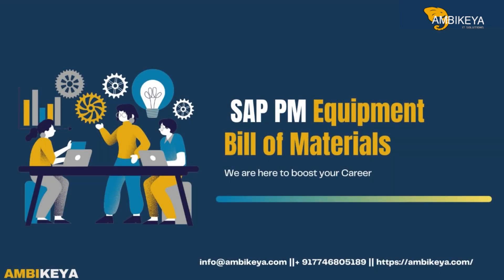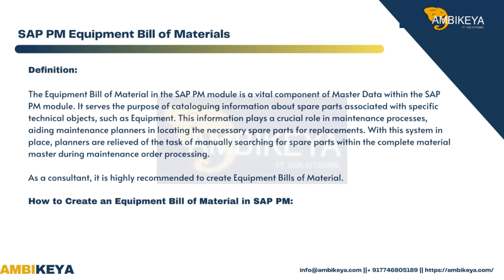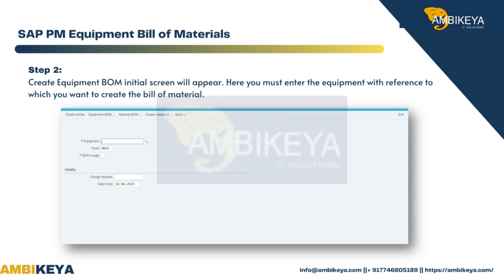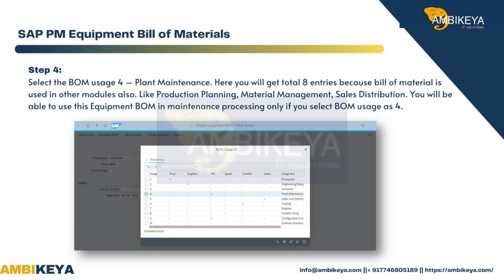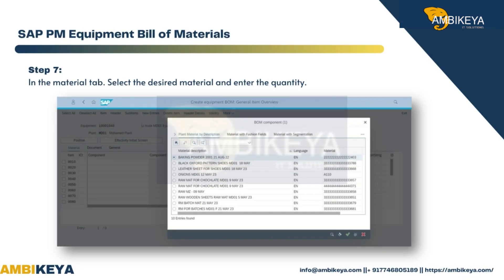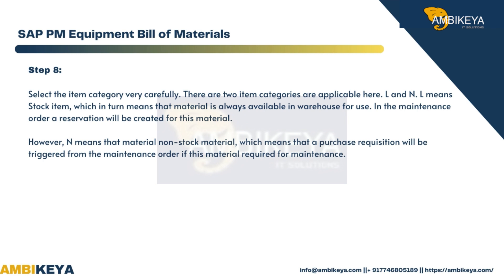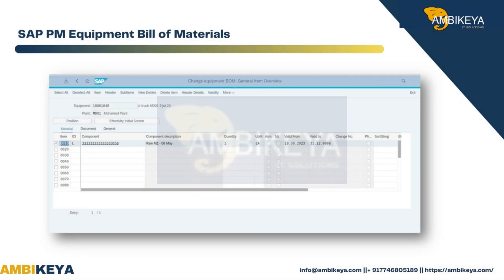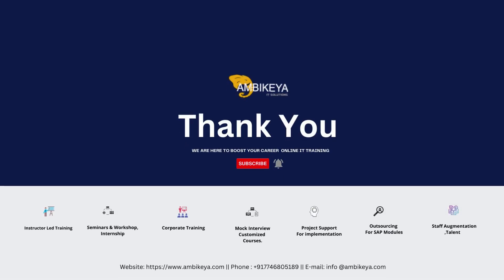SAP PM (Plant Maintenance) Equipment Bill of Materials || Best SAP Training || Ambikeya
👉🏻SAP PM (Plant Maintenance) Equipment Bill of Materials (BOM) is a feature within SAP's enterprise resource planning software that allows organizations to manage and document the components and materials required for maintaining and servicing equipment. Here's an explanation with some great emojis:

🌿 SAP PM (Plant Maintenance): SAP PM is like the gardener of your business operations. It helps you nurture and maintain your equipment, just like taking care of plants in a garden.

🔧 Equipment: The heart of your operation! Equipment represents the assets you need to keep running smoothly, from machinery to vehicles and more.

🛠️ Bill of Materials (BOM): Think of BOM as your equipment's recipe book 📖. It lists all the parts and materials needed to repair, service, or maintain your equipment.

📋 Equipment BOM: This is like the customized recipe for each piece of equipment. It tells you exactly what's needed to keep a specific machine or asset in top shape.

🧩 Components: These are the puzzle pieces 🧩 that make up your equipment. Components can be spare parts, tools, or any item required for maintenance.

🔍 Documentation: Like keeping a diary 📔 for your equipment. It's crucial to record everything – from maintenance history to parts replacements – to ensure everything runs smoothly.

💡 Benefits: SAP PM Equipment BOM helps you reduce downtime, plan maintenance more efficiently, and ultimately save money. It's like having a well-organized toolkit 🧰 for your business!